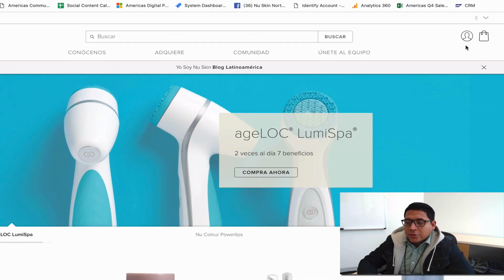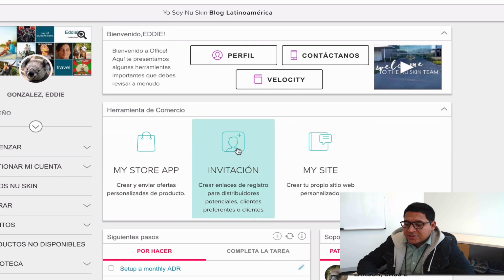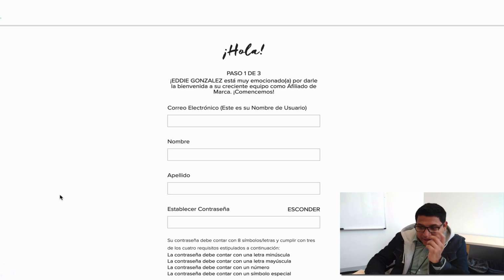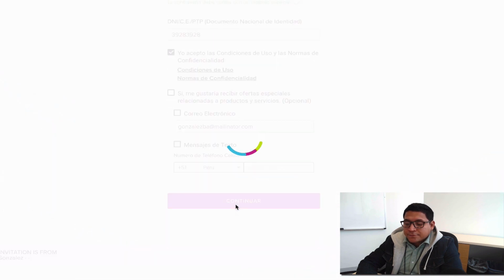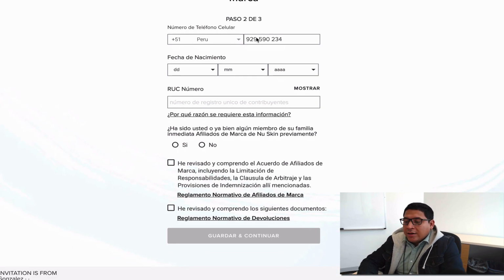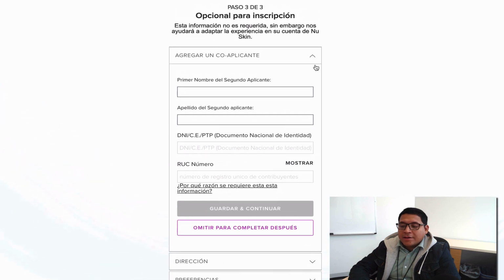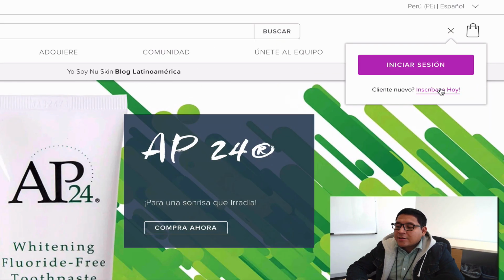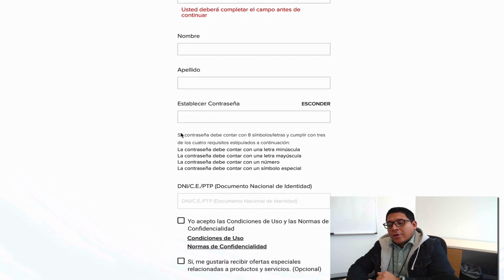Peru Sign Up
Step by step flow on Peru sign-up